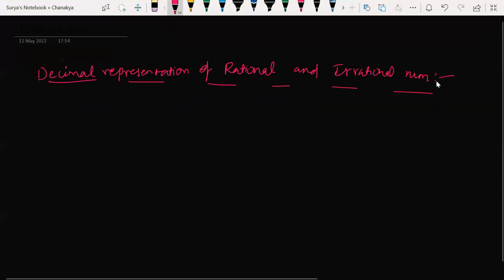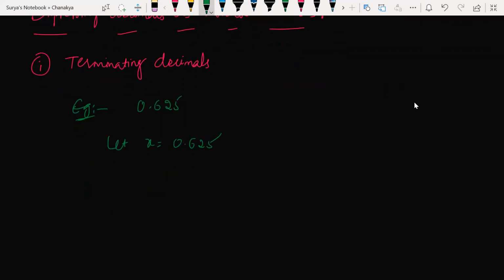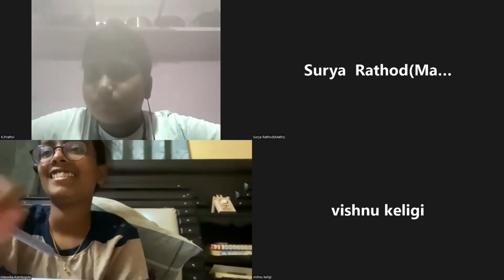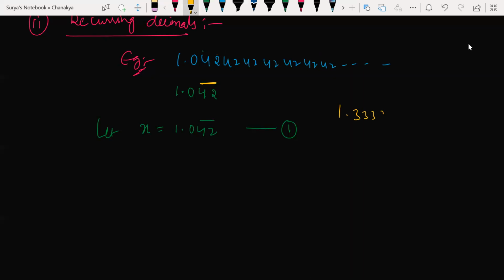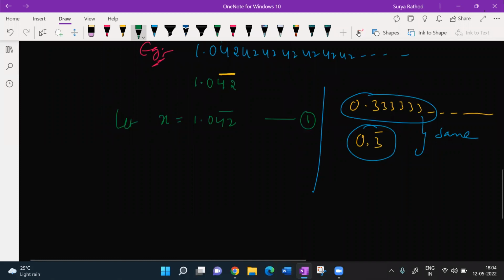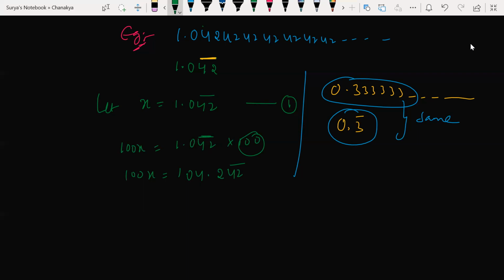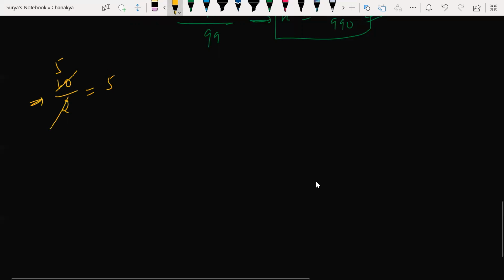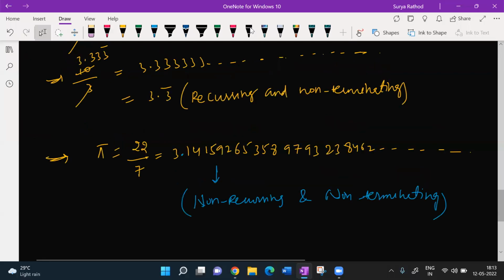Real number lecture 3 recording dated on 12/05/2022